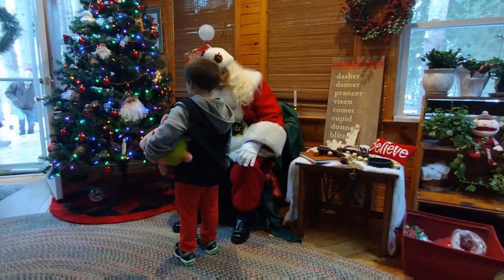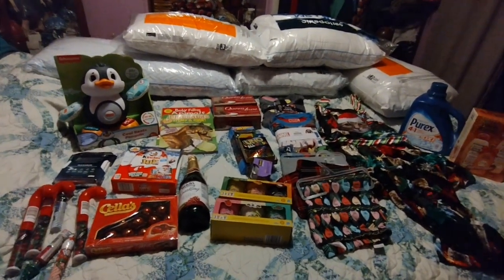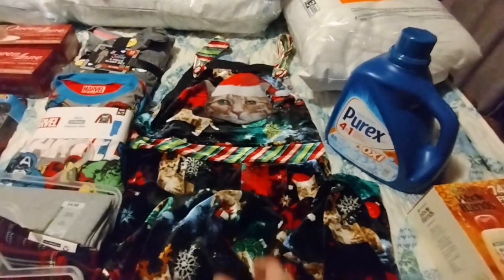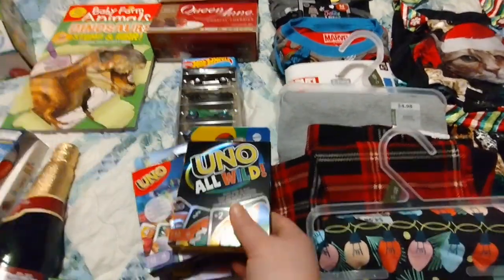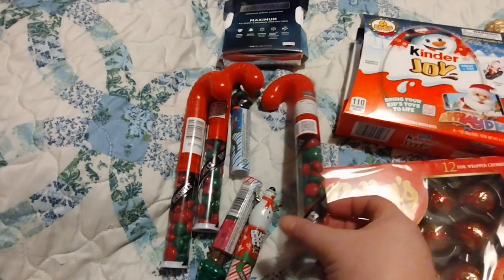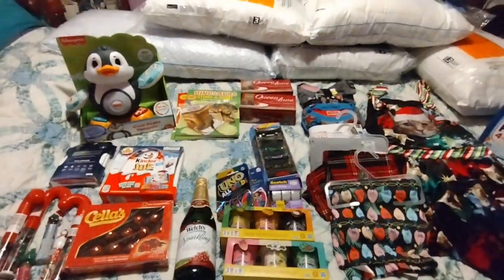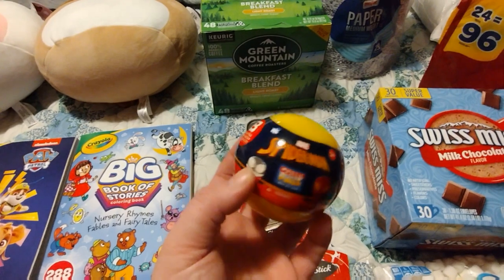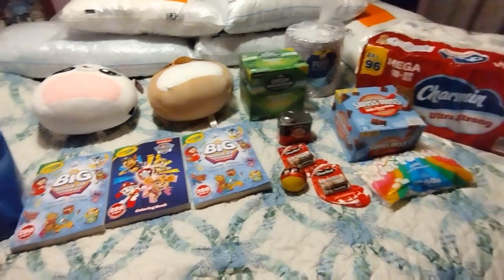WE SAW SANTA 🎅 Plus huge Walmart & Meijer Christmas & household haul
My name is Ashley but some people call me Leelee, I'm a stay at home mama to three beautiful kids ages three to eight so my hands are full and im always cleaning. We live in an older single wide mobile home  for one of those homes that's already clean before you start cleaning this is not the place for you.🤣😂 I started this channel to motivate myself so hopefully it will give you some motivation as well.

☀️Amazon wishlist